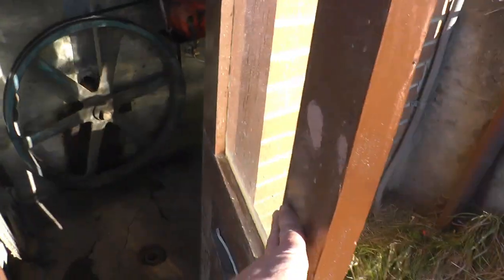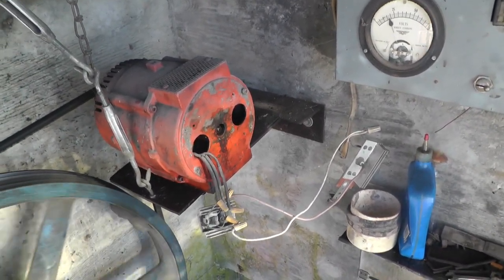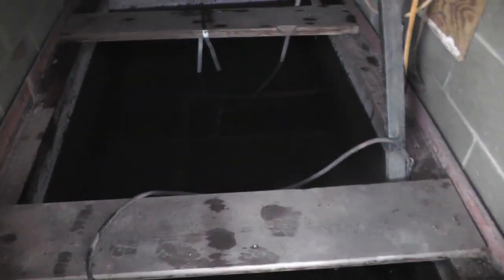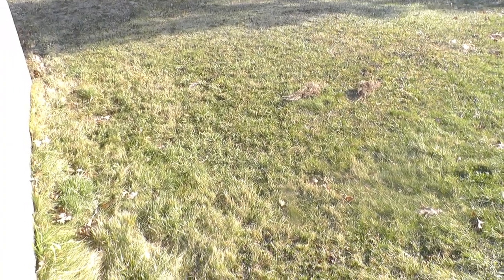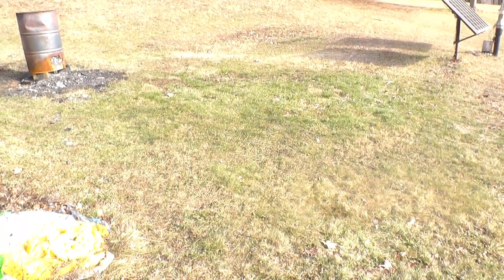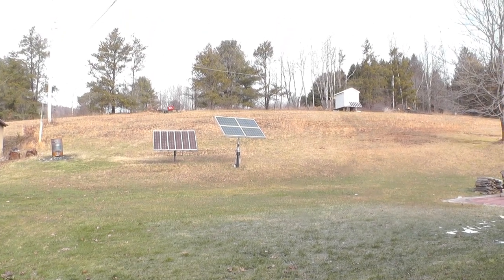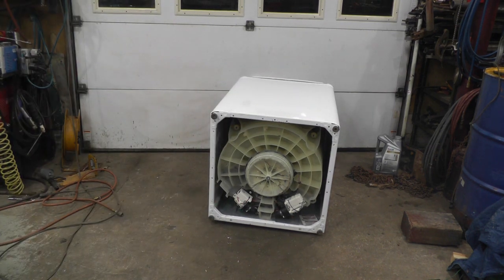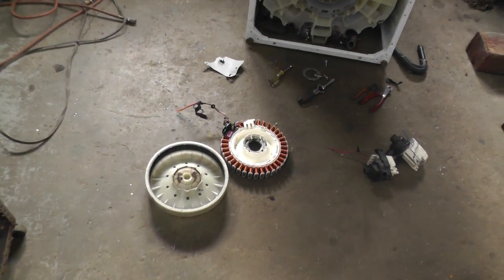Waterwheel Windmill Comments on Your Comments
I never thought there would be this much interest in my system. I thought this might be a good way to address all the comments. Thanks for all the suggestions and comments.